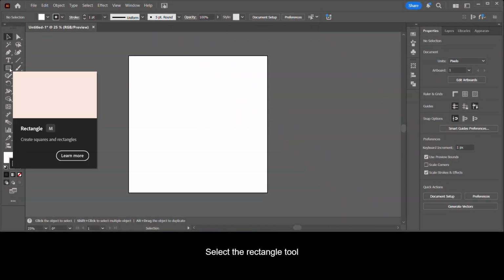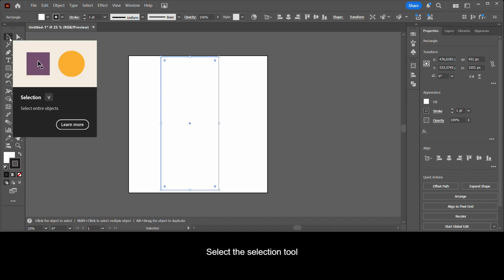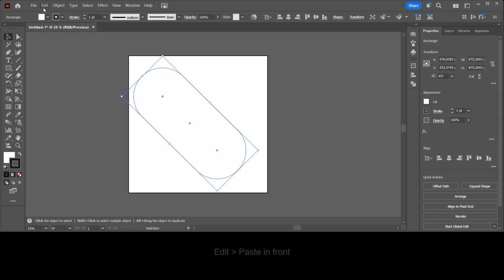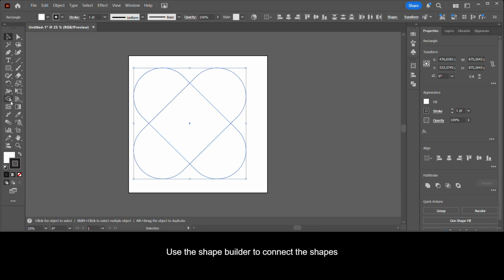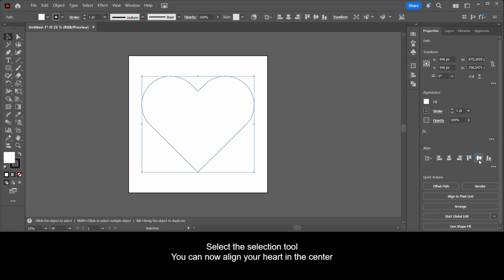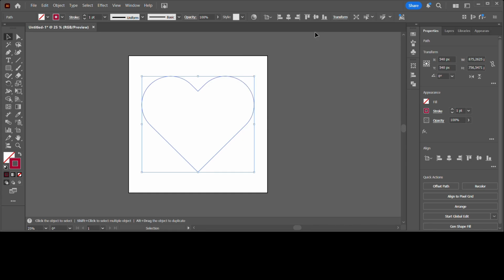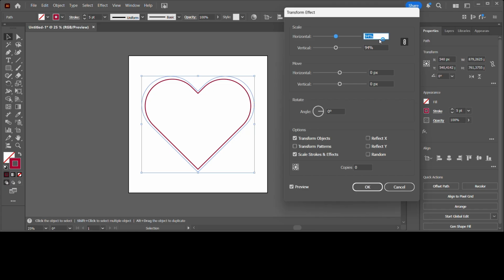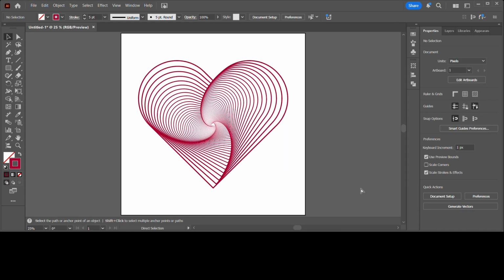Heart Spiral | Create a Heart Shape | ILLUSTRATOR TUTORIAL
In this tutorial I'll show you how to create a heart shape and turn it into a heart spiral in Adobe Illustrator 2025.

What I cover in this video:
00:00 - Intro
00:16 - Create heart shape
01:42 - Rotate heart
02:20 - Outro